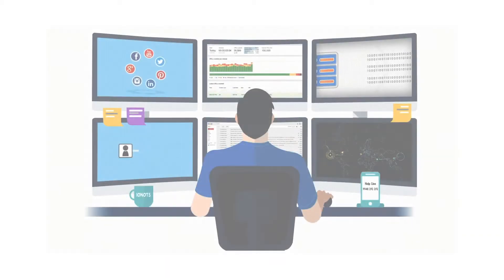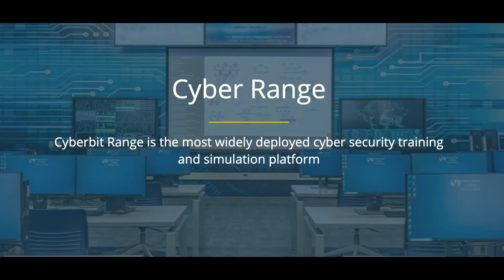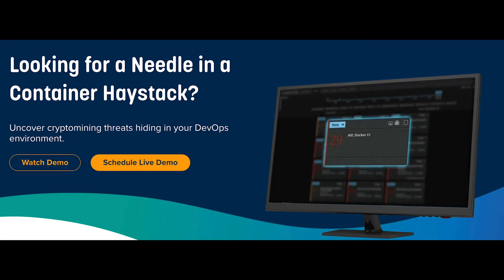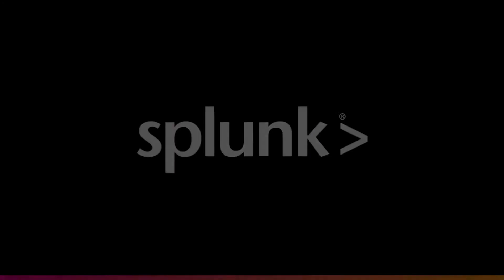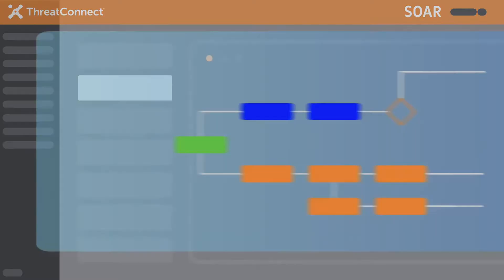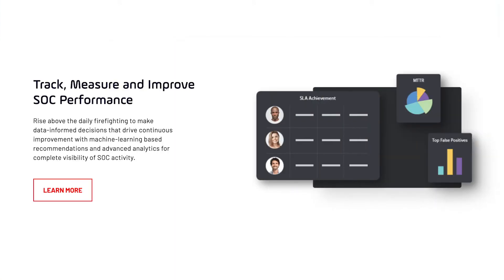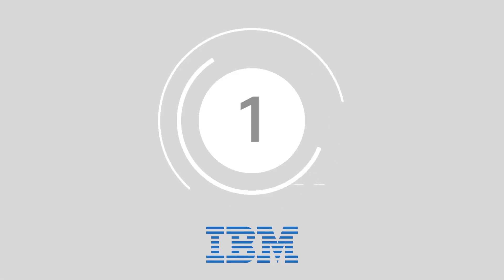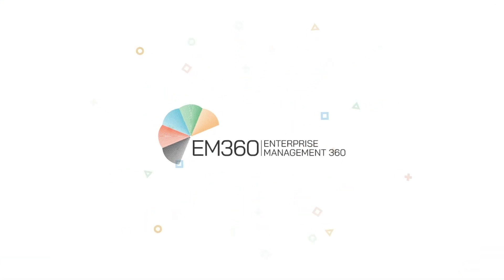Top 10 SOAR Solutions for 2021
Security orchestration, automation, and response - better known as SOAR - is an essential consideration for any business. Designed to support organisations collecting valuable data, SOAR technology makes it easier to track and analyse potential threats from various sources. In turn, we’re bringing you the top 10 SOAR solutions to consider in 2021.